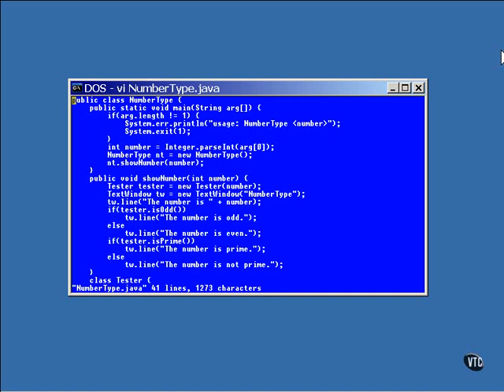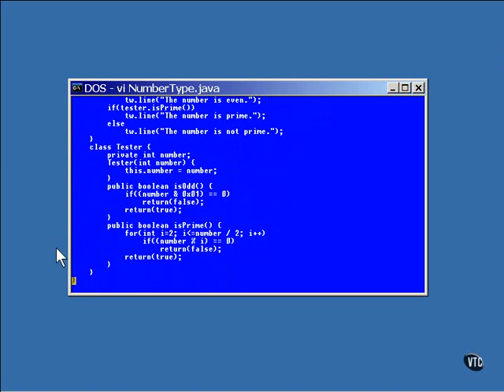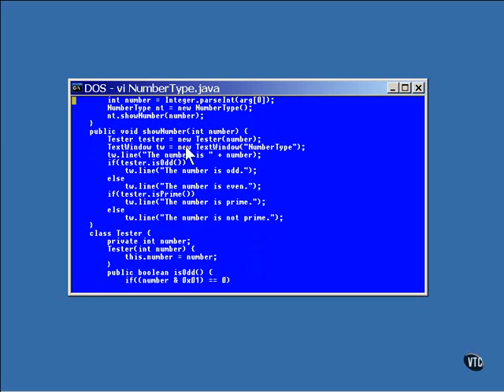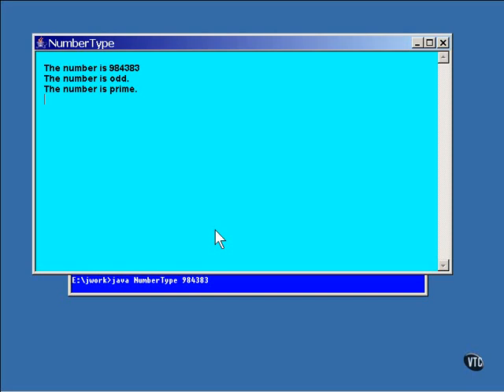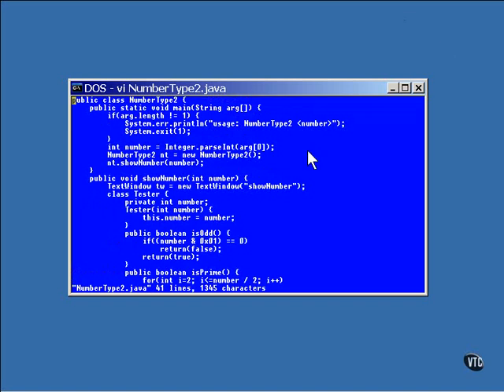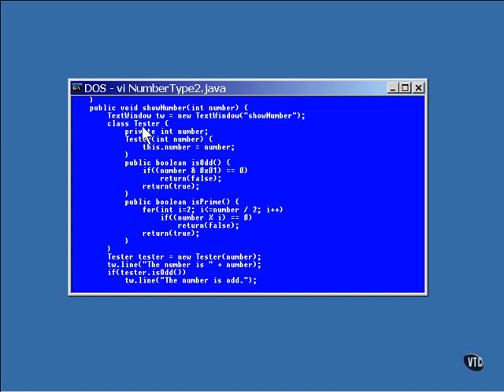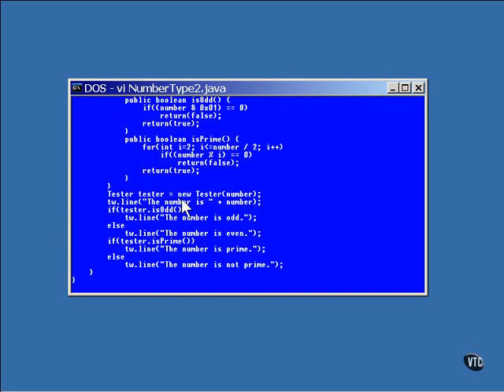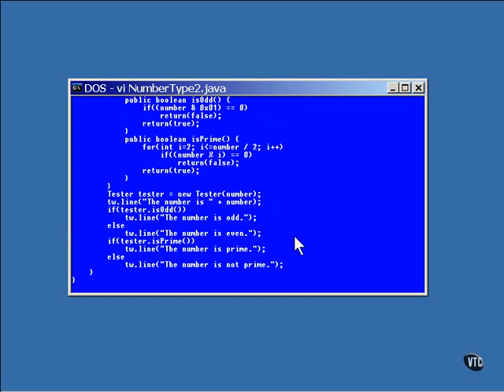56.Java Certification-Chapter07.Language Fundamentals-Lesson7.Nested Classes